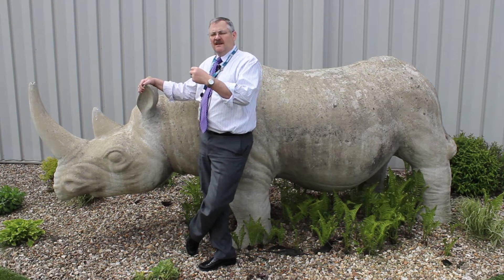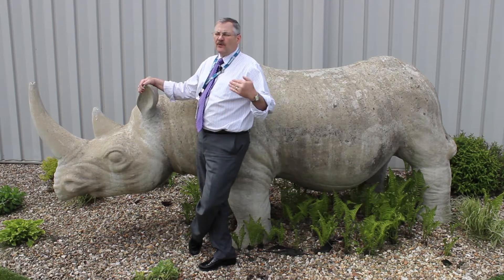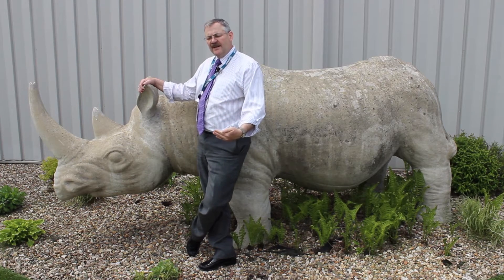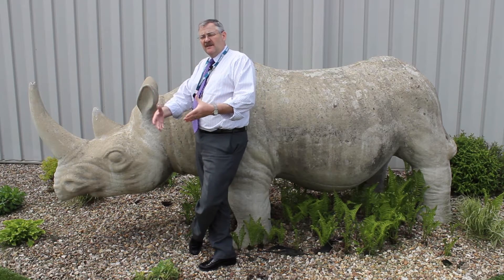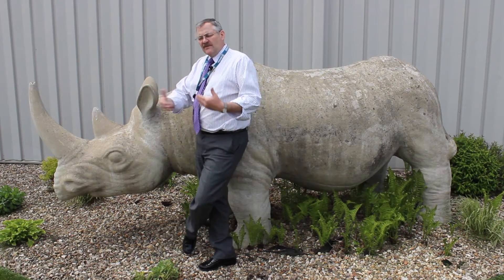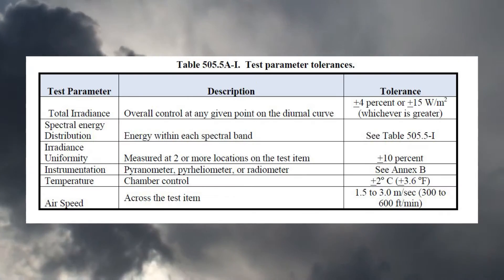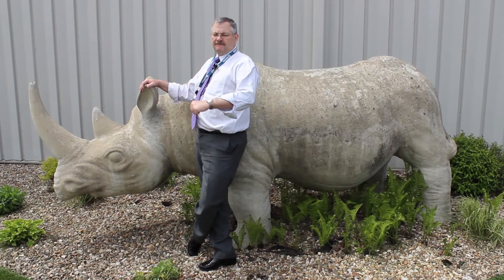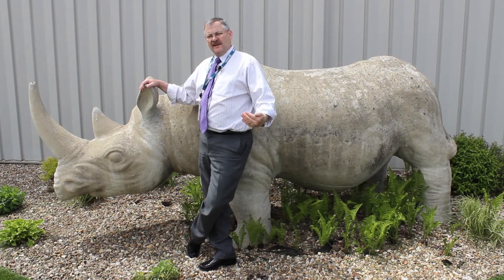MIL STD 810 Test Method 505.5 Solar Radiation | Jim on Engineering | Volume 1, Episode 69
Jim Shaw, EVP of Engineering at Crystal Group, discusses MIL-STD-810 Method 505 Testing.